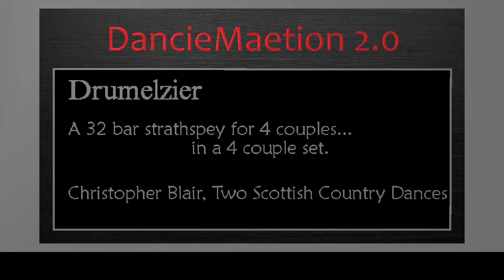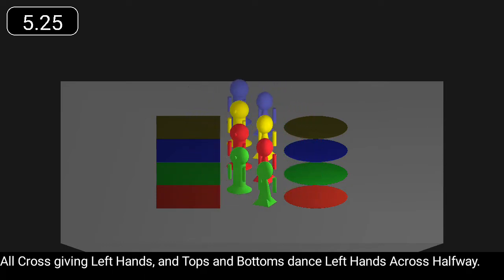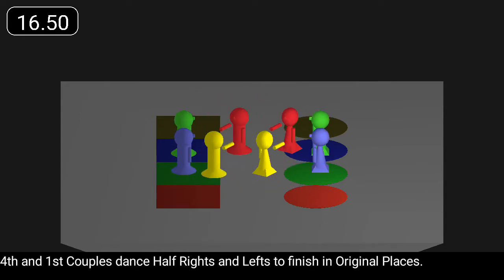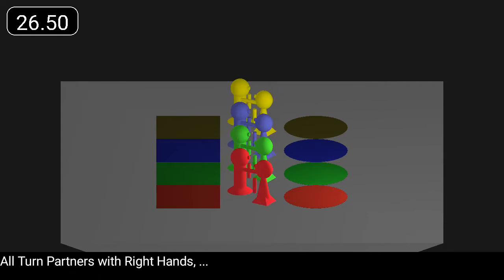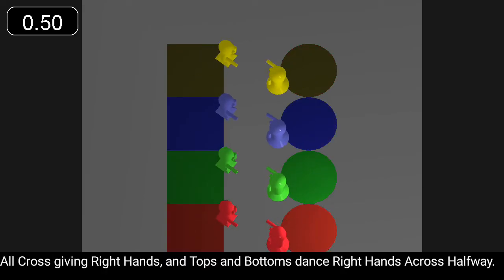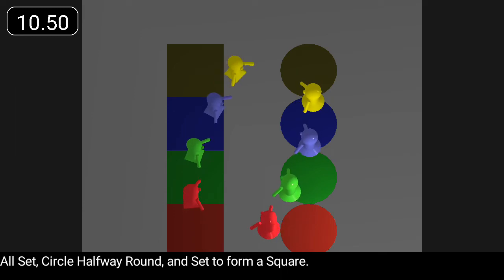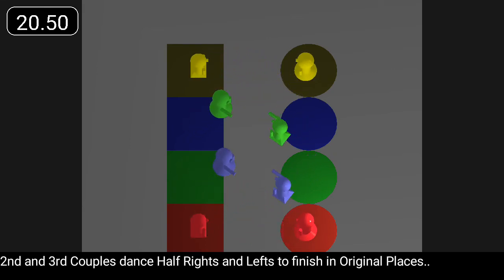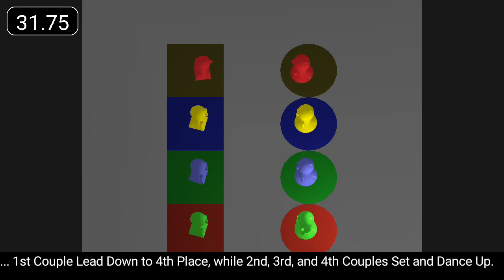Drumelzier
'Drumelzier' is a 32 bar strathspey for 4 couples in a 4 couple set.